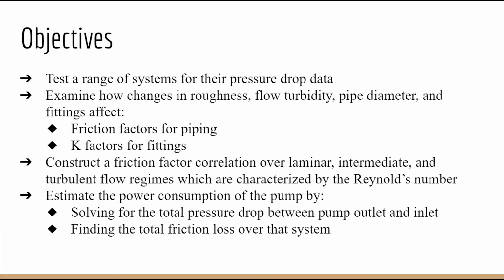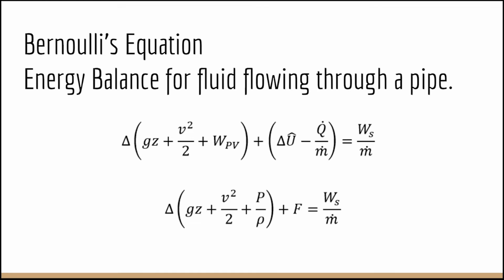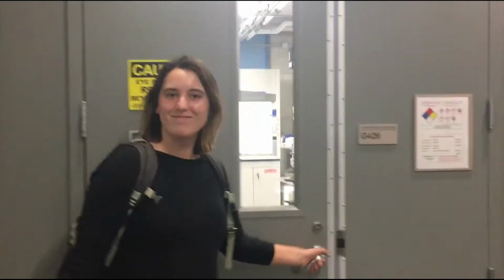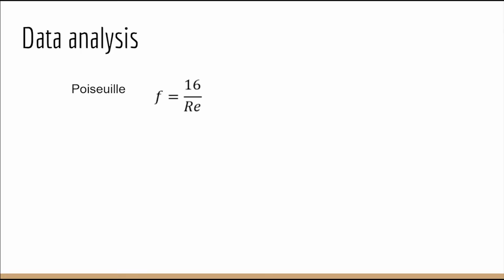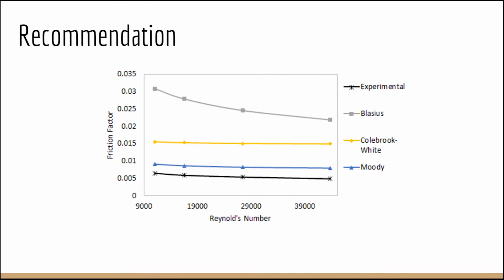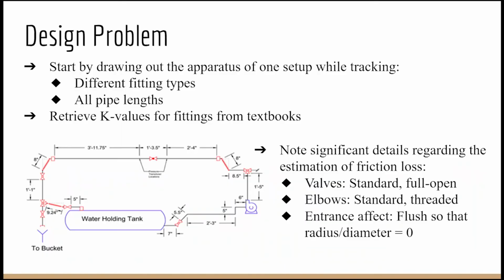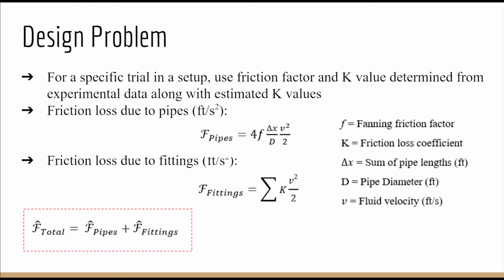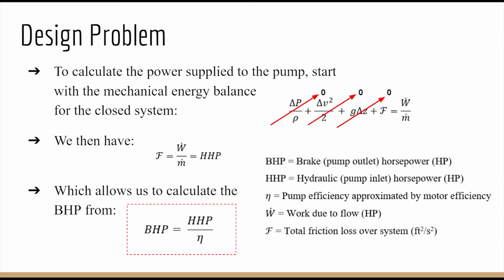Fluids Lab - CPE Fall Senior Lab